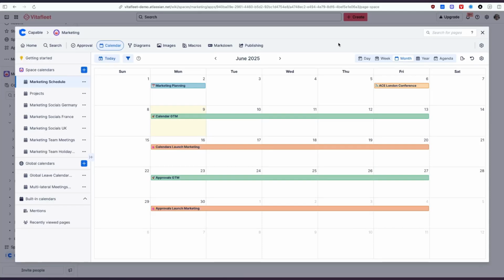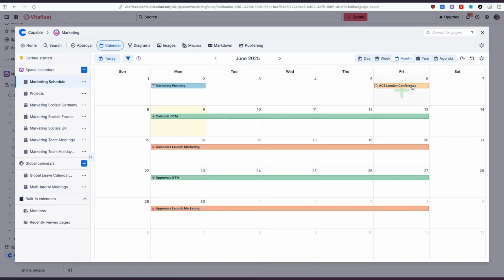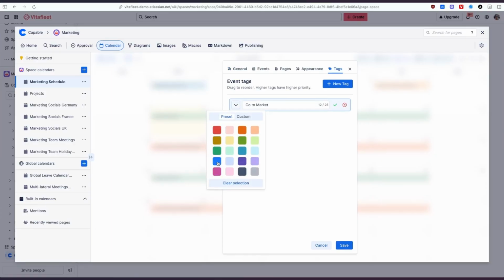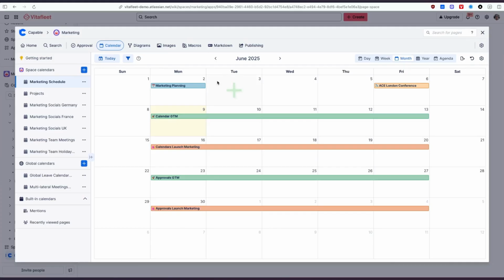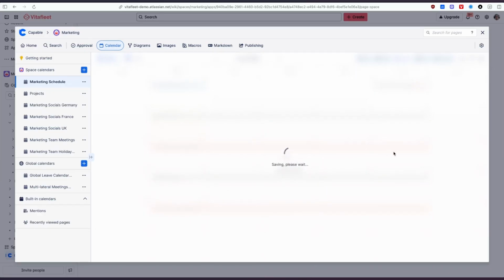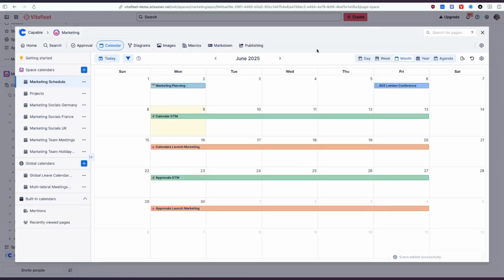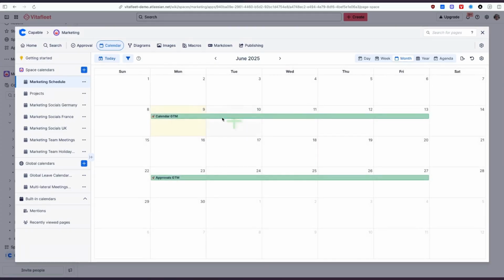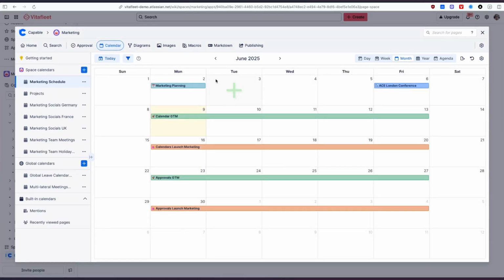Tag & Filter Events in Calendars for Confluence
Tired of cluttered calendars? This tutorial shows how to tag and filter events in Capable’s Calendars for Confluence - giving you full control over how events display, from team schedules to editorial planning.